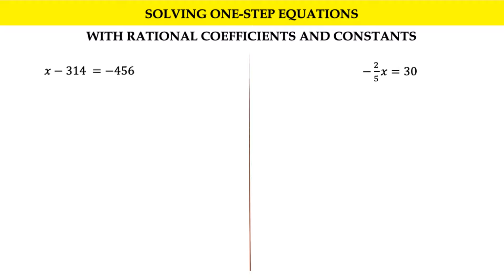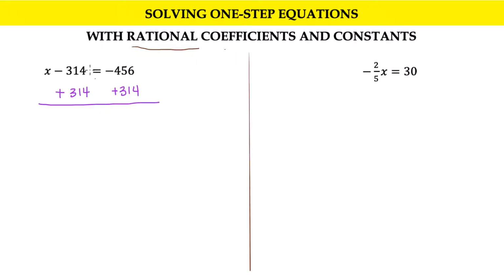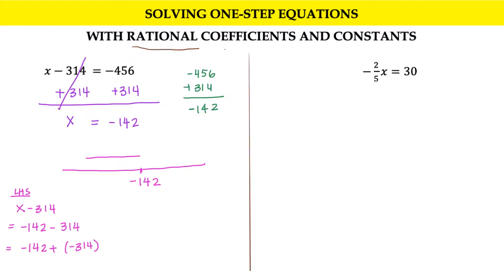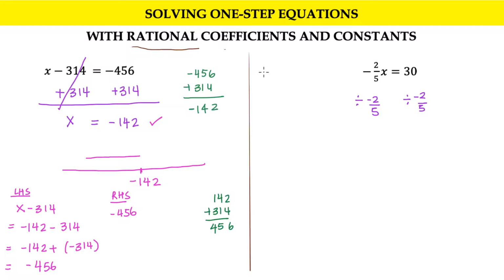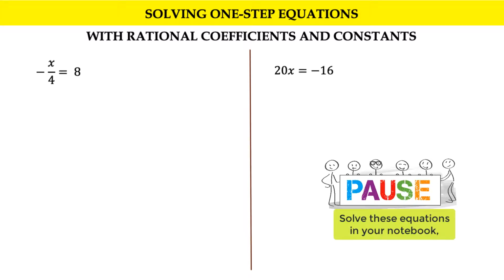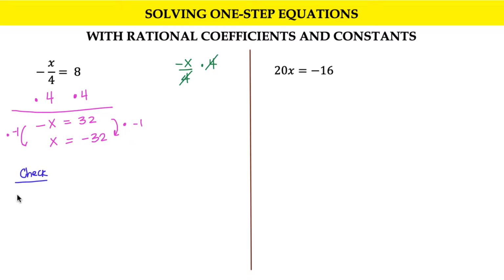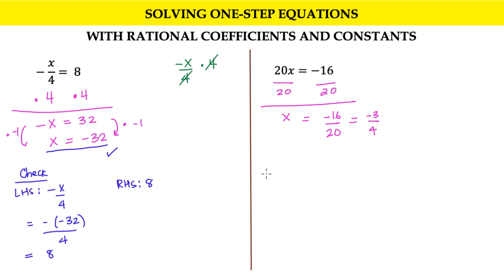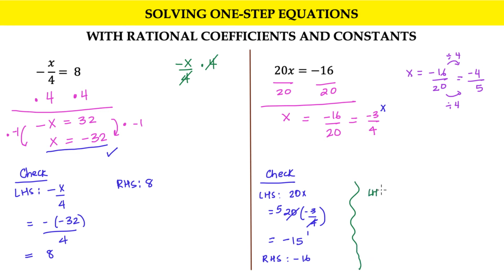Solving one step equations with rational coefficients and constants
In this video, we will look at how to solve one-step equations with rational coefficients and constants.